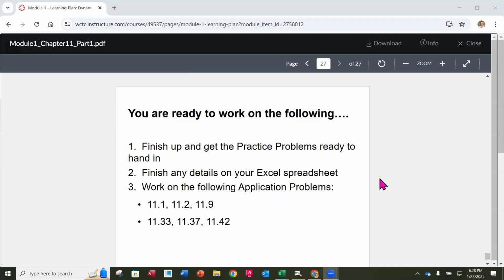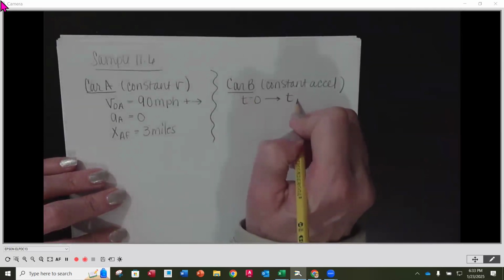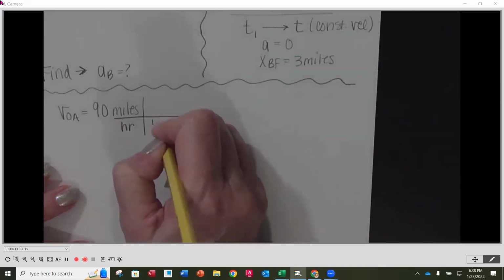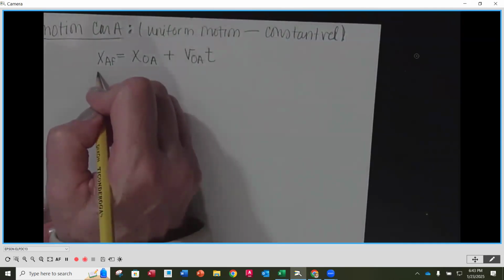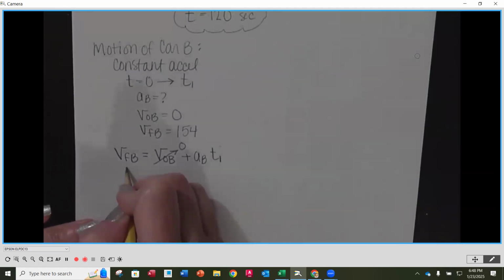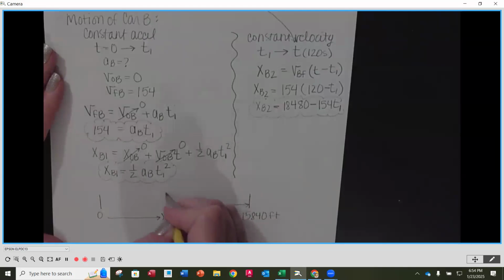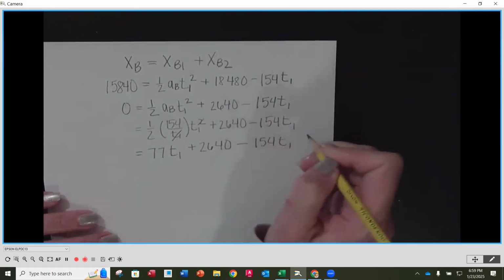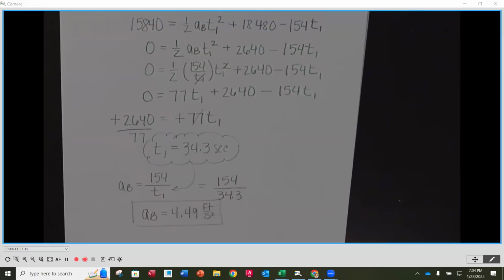WCTC Dynamics SP11 6